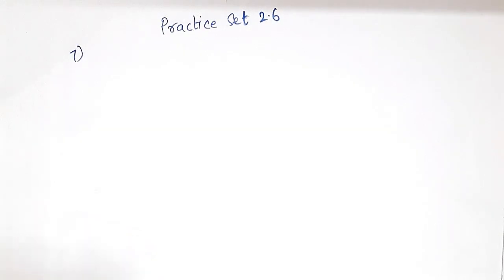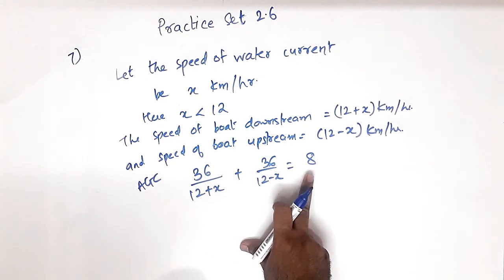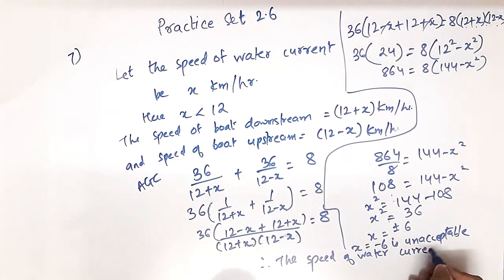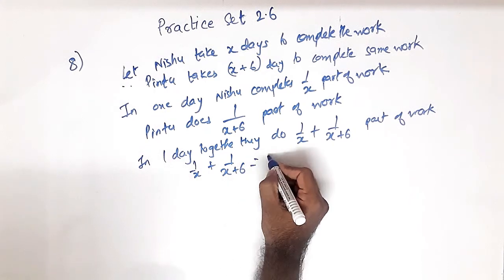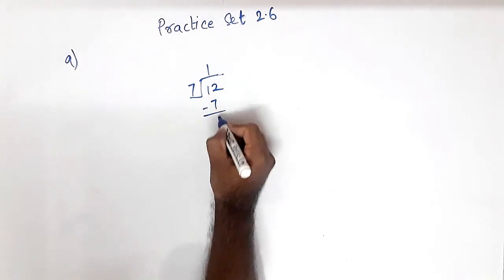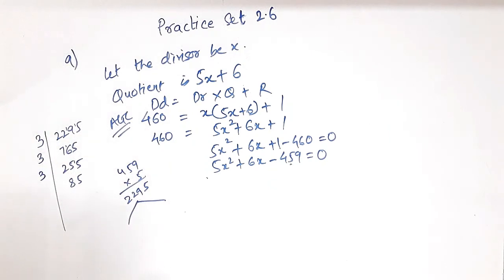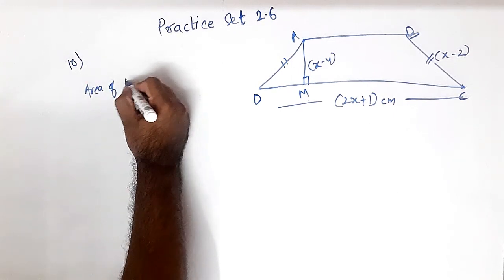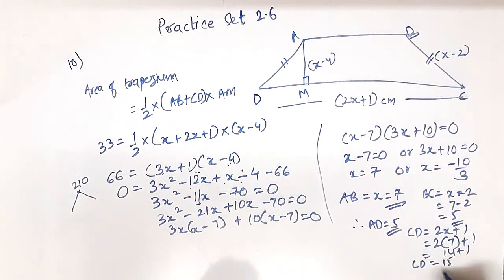STD 10th algebra practice set 2.6 part2 Maharashtra board